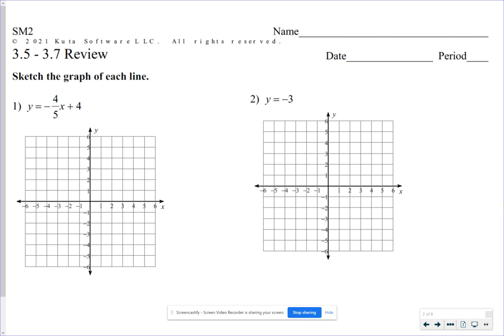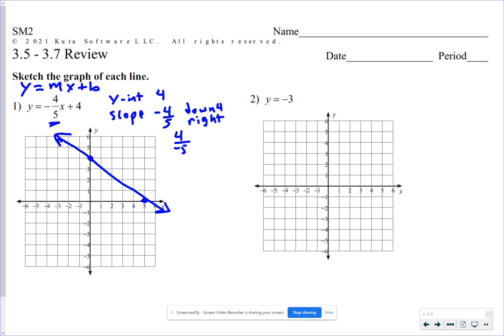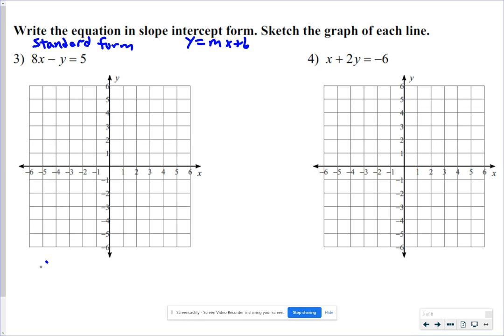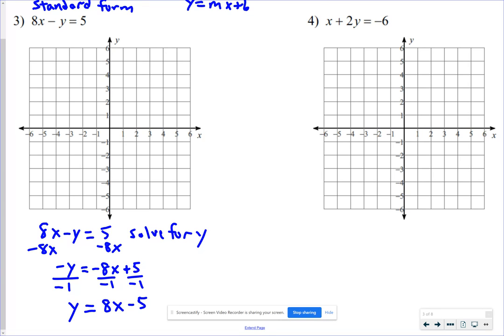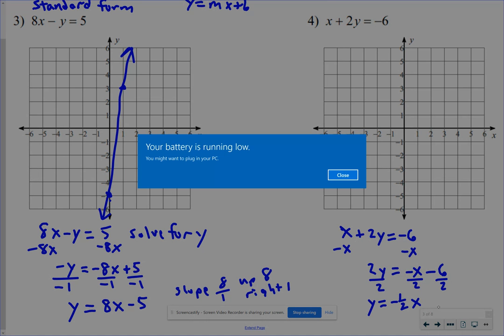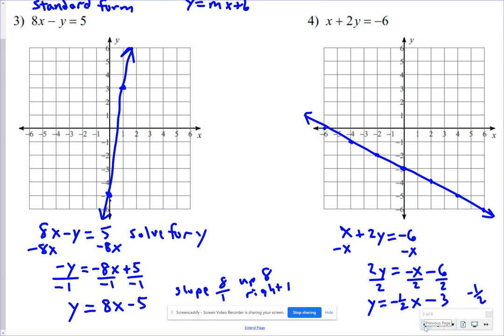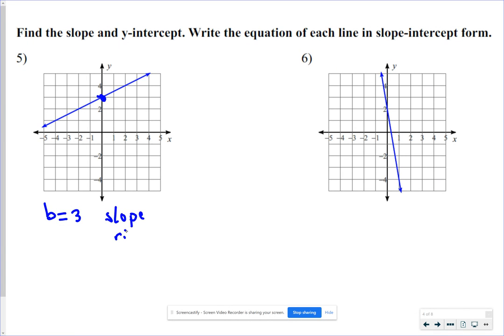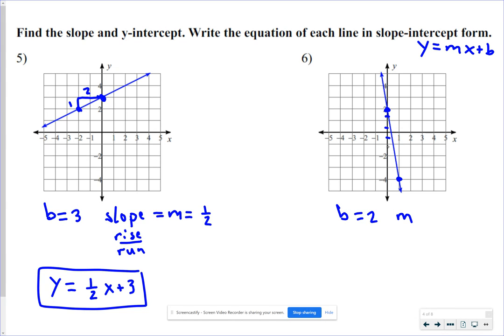3.5-3.7 Review Video #1